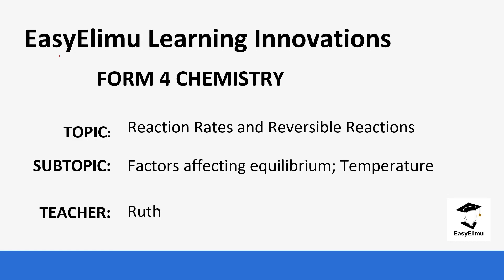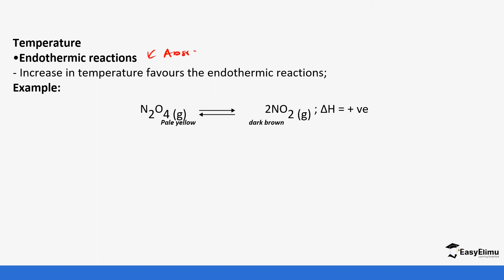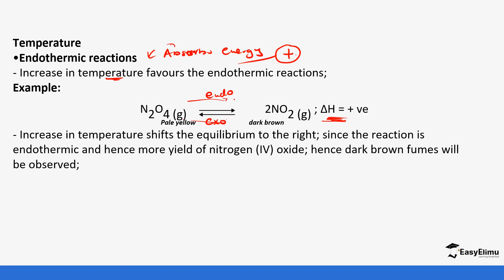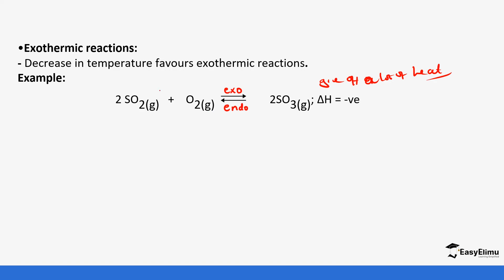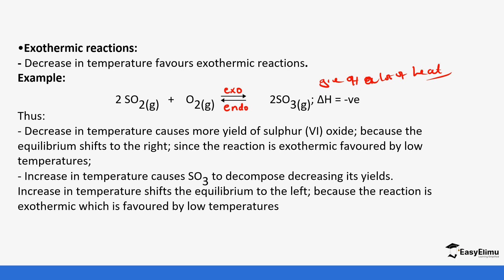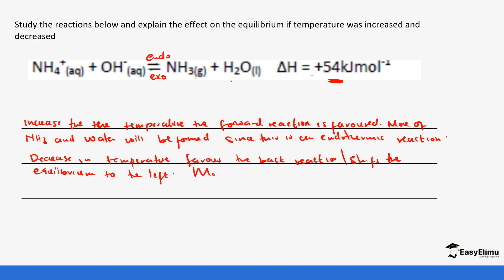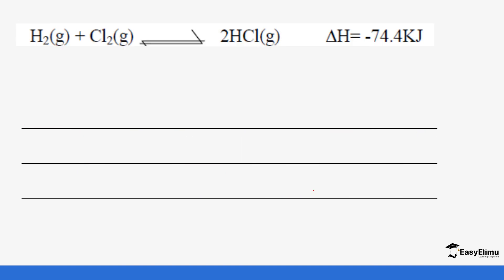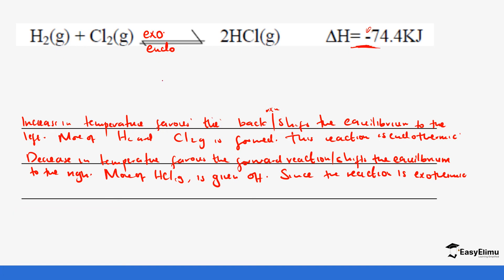Factors affecting the Equilibrium -; Temperature (Chem Form 4 Topic 3 Lesson 8 of 9)